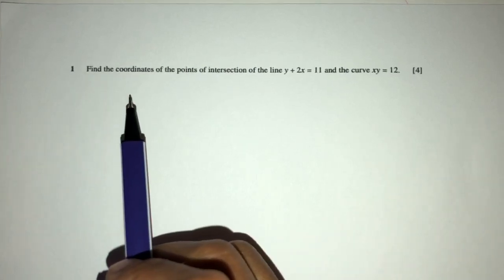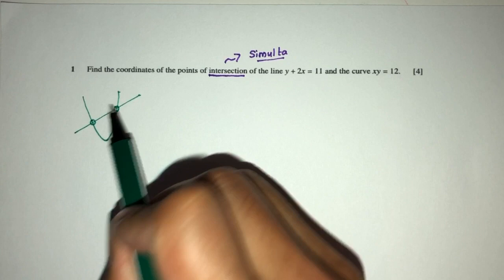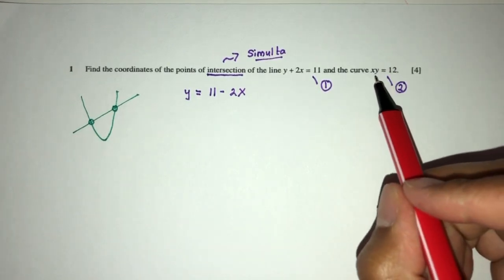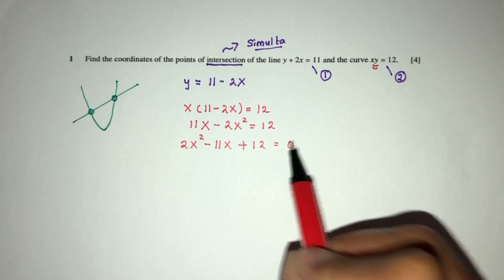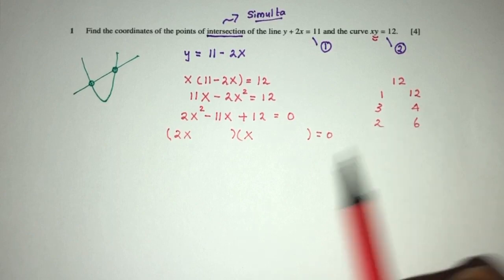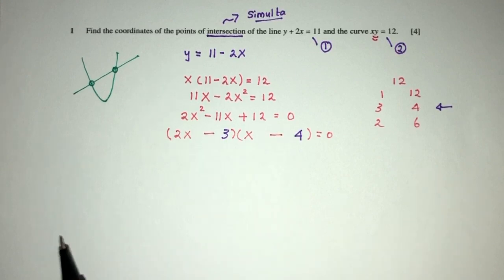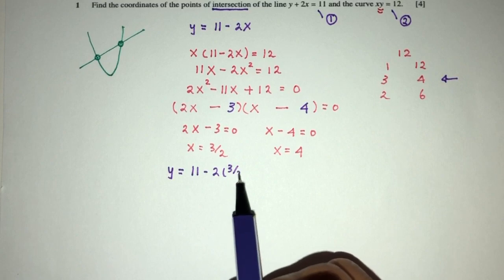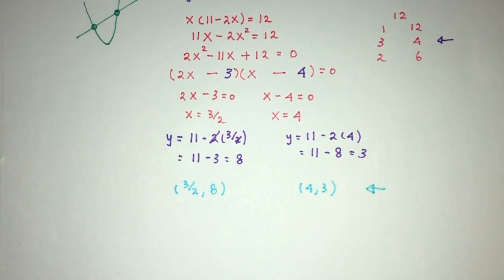A Level P1: #2. Quadratics